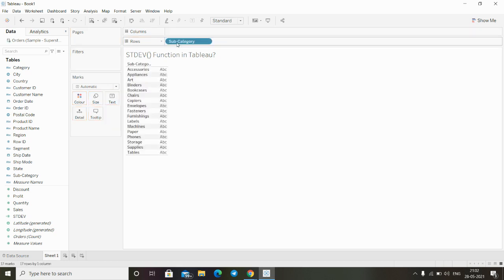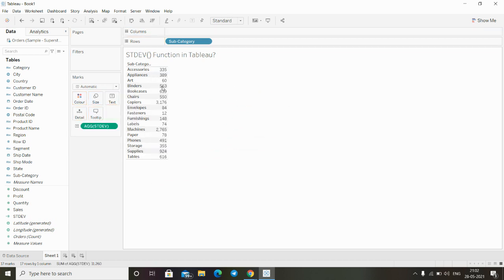How does the STDEV function work in tableau?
This Tableau video will explore how the STDEV function works in Tableau. This function is used to calculate the standard deviation of a data set.

If you want to explore Tableau in more depth, this video is for you! We'll discuss the function, how it works, and some examples. By the end of this video, you'll better understand how the STDEV function works in Tableau!"